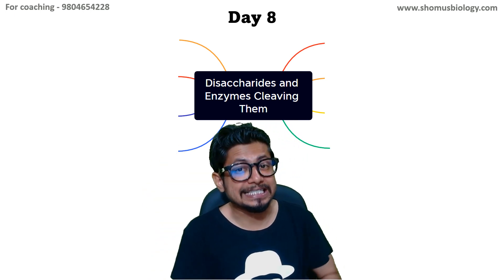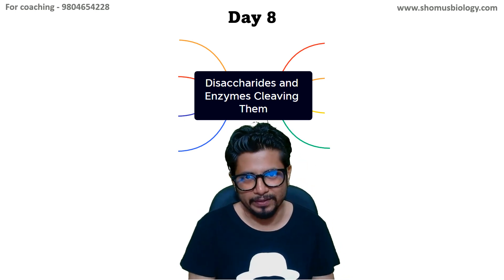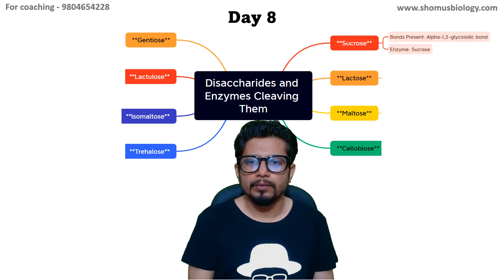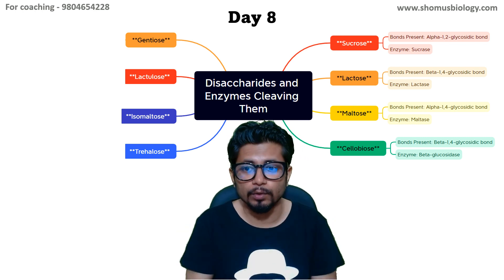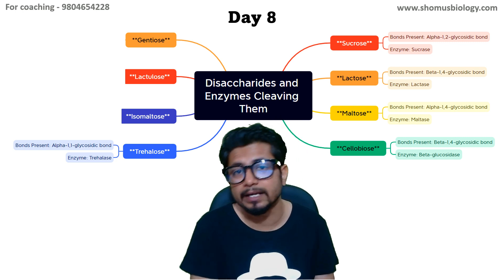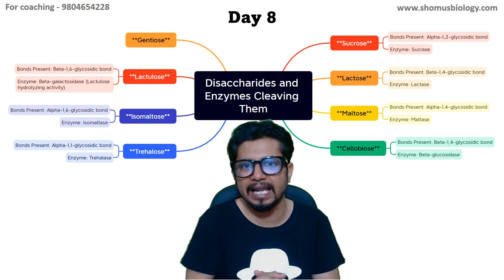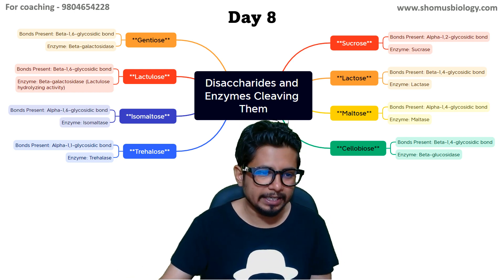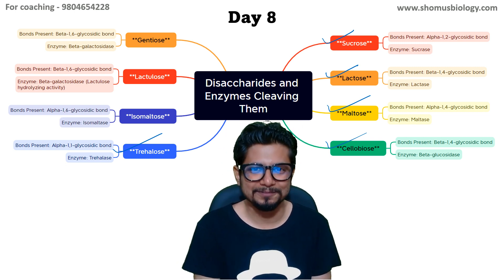Disaccharides and glycosidic bonds | CSIR NET life science lectures biochemistry | Day 8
Disaccharides and glycosidic bonds | CSIR NET life science lectures biochemistry | Day 8 - This lecture explains Disaccharides and glycosidic bonds | CSIR NET life science lectures biochemistry | Day 8.